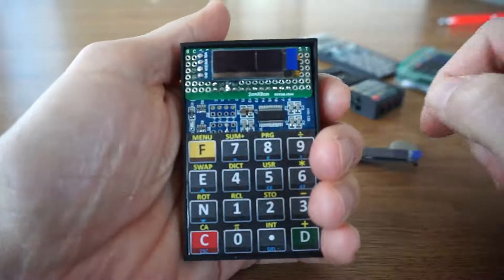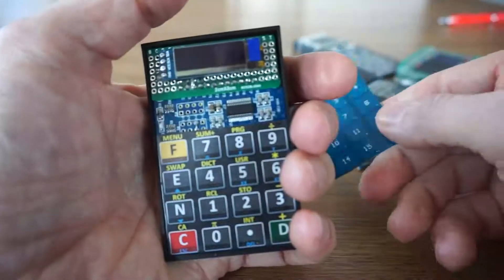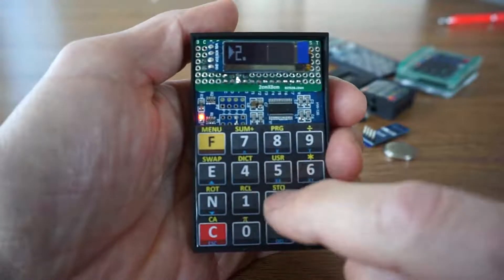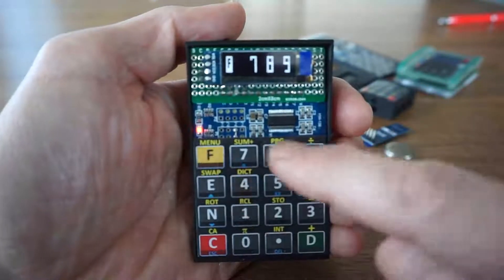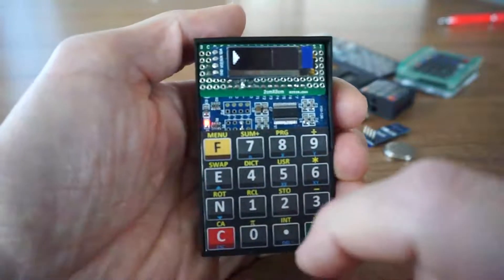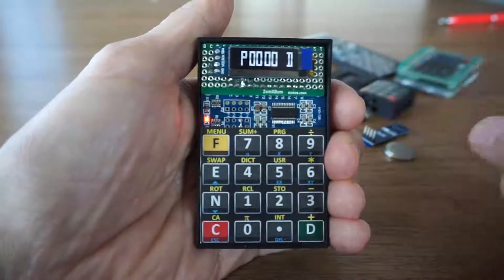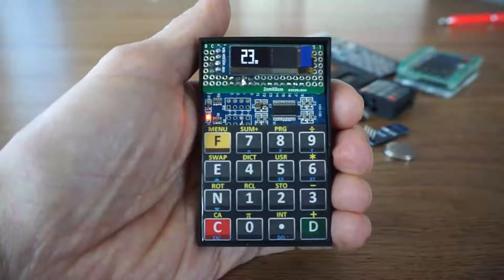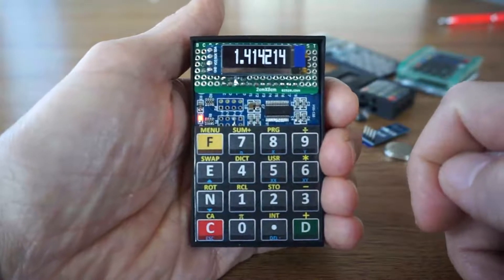IV-TINY - A FORTH Programable Scientific RPN Calculator that fits in 8 Kilobytes (Arduino, ATTINY85)